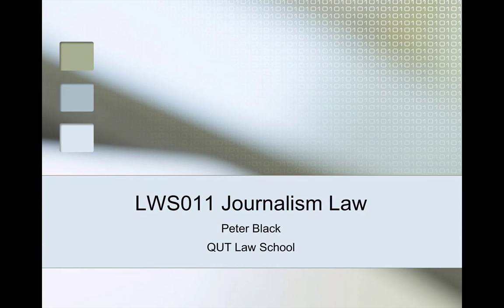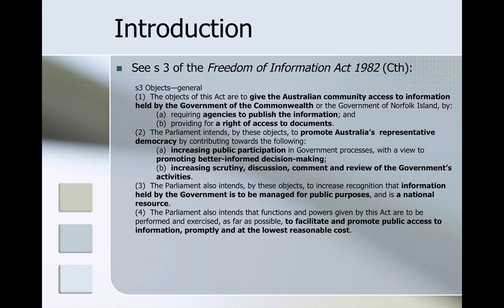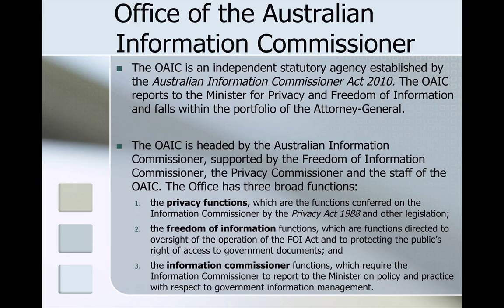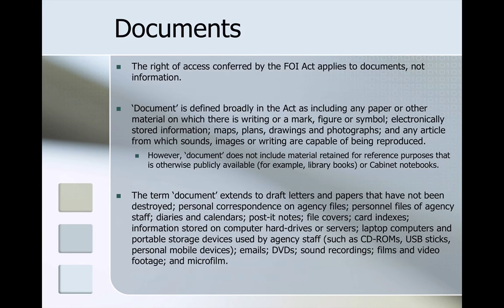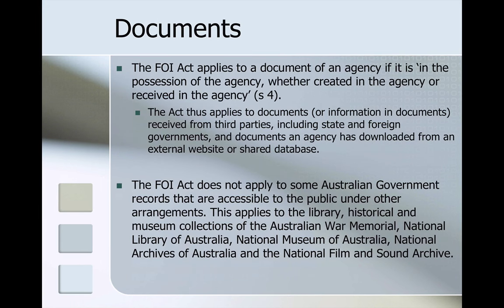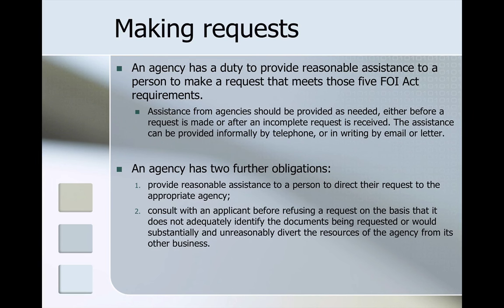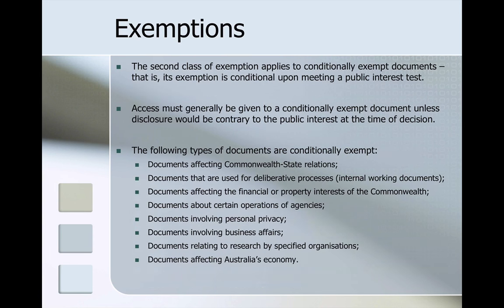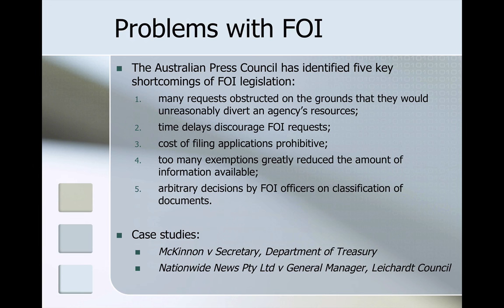LWS011 Week 7 FOI